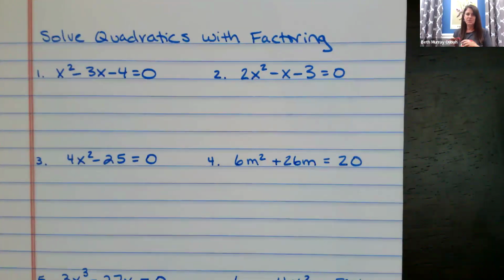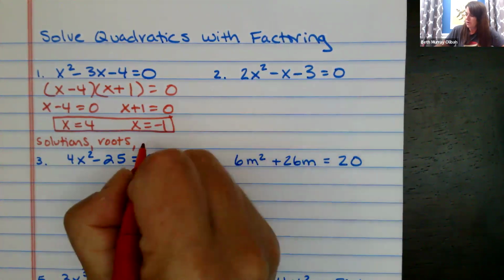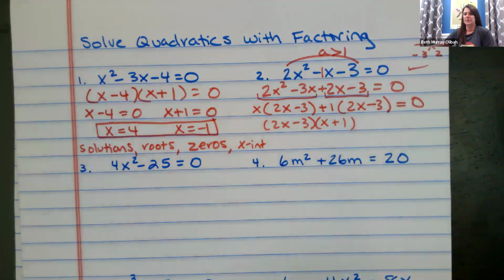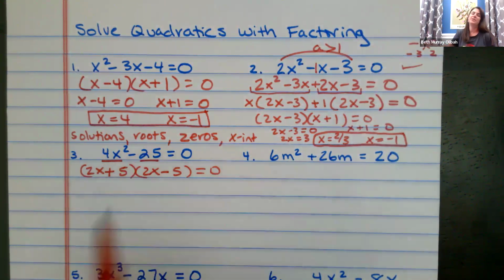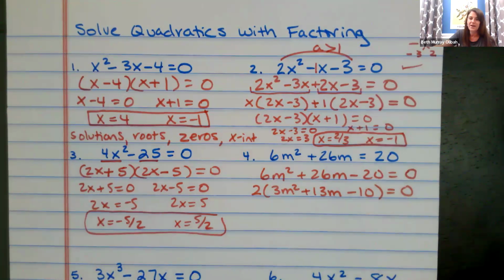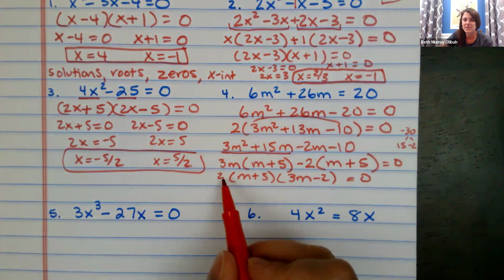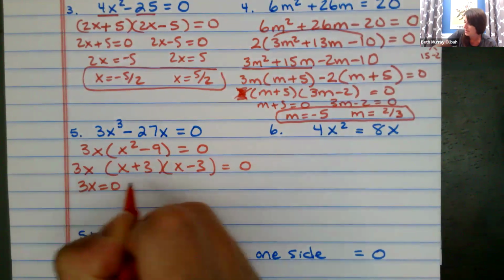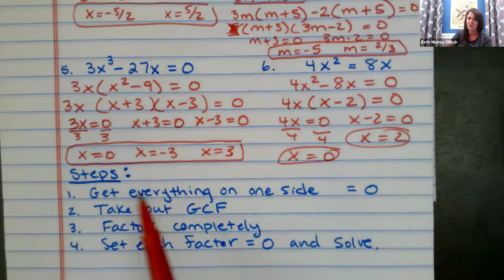Solving Quadratic equations with Factoring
Learn how to use factoring to solve quadratic equations.